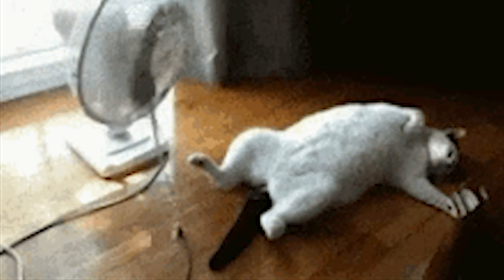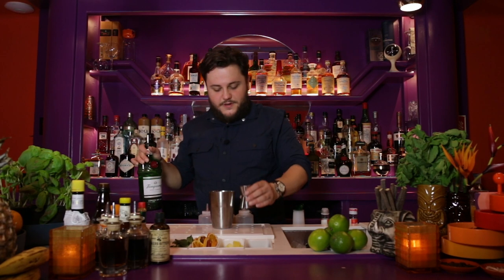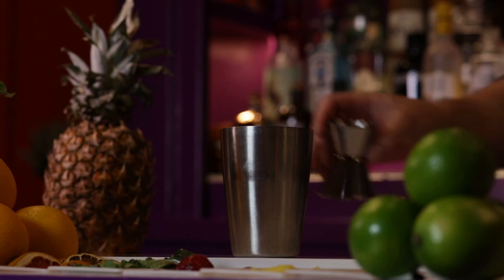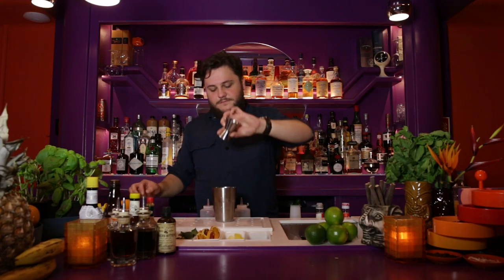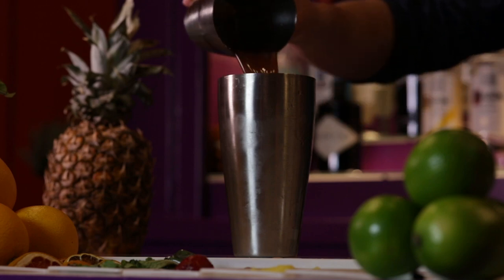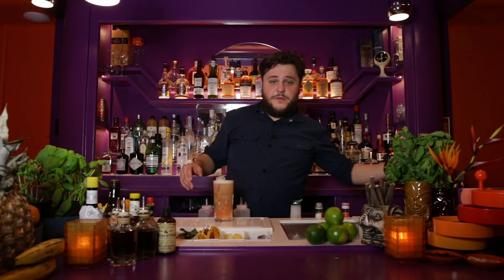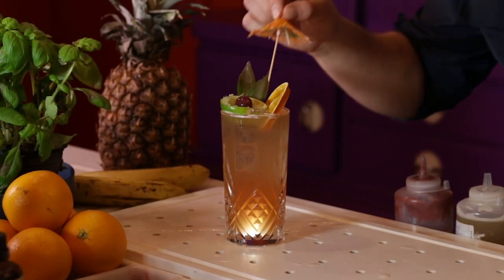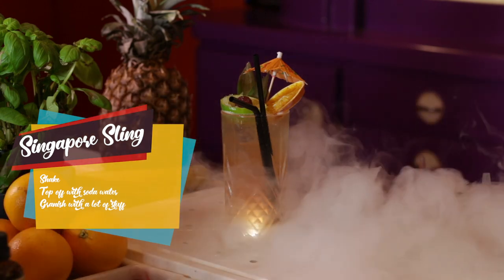The Singapore Sling | Stan's Cocktail Education #2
‘Studio Cocktails’ is created by a few close Studio colleagues. Their videos show and explain the key elements of making cocktails in a fun and educative way. With the cocktail of this week: the Singapore Sling!

Actor:                    Bartender Stan
Camera&edits:     Davids the photographer
Random Guy:        Fruit-thrower Tys

The videos are recorded in the Cocktail lounge that opened on January first 2019 and is located on the first floor of Studio Tilburg. This lounge serves cocktails of high quality which you can enjoy in one of the many comfy sitting areas, for example: in the ‘spacetunnel’, on the bed of the caravan or on the balcony outside with a nice view over ‘de korte Heuvel’, the heart of Tilburg’s nightlife. The bar is a real eye catcher with over a hundred bottles of liquor, there is something in there for everybody. Of course there is also a good selection of wines and plenty of choice of beers which you can order with a matching snack.

This video contains no paid collaboration. This entry is part of the Social Code: YouTube. For more information about these guidelines, go